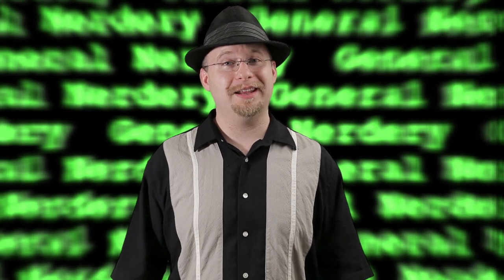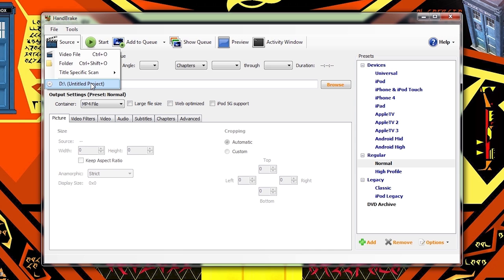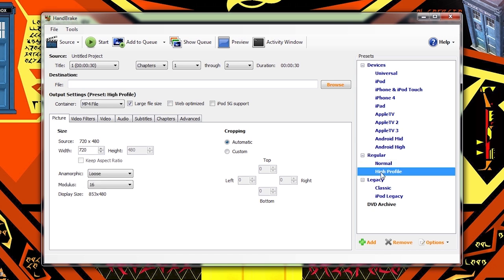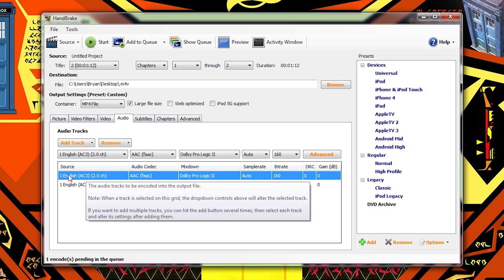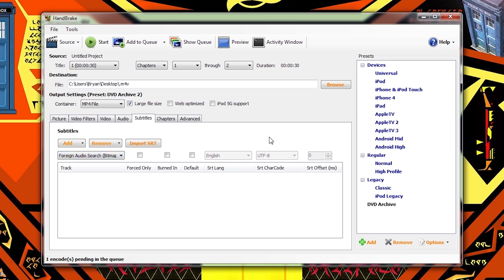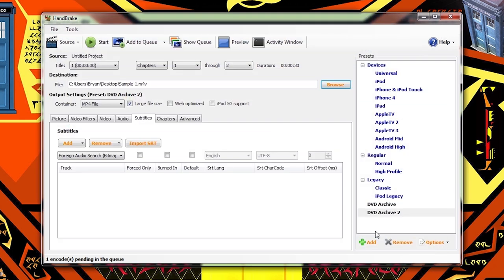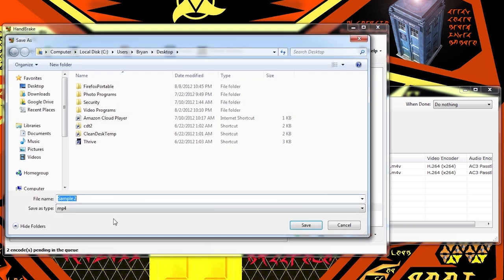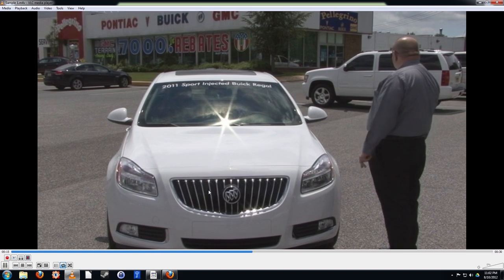How to Rip a DVD (A Handbrake Tutorial)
In this episode I show you how to rip a non-copy protected DVD (your personal home movies taken with a DVD camcorder for example).  Of course we are going to use another piece of great free and open source software to do it.